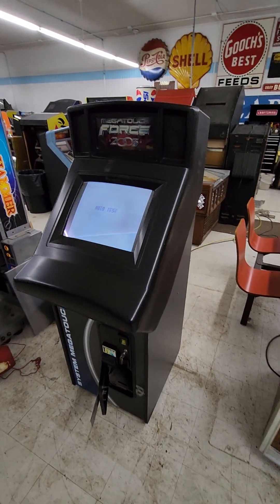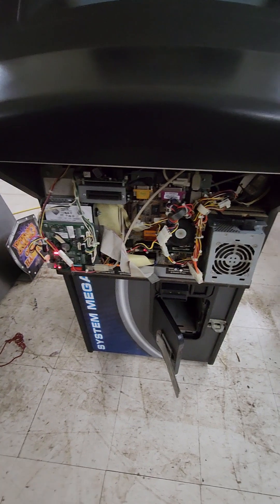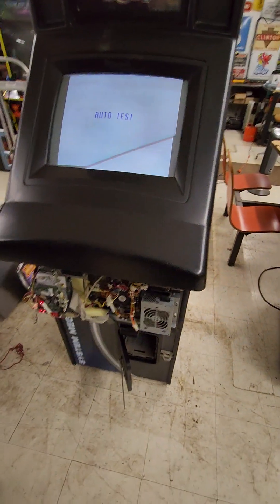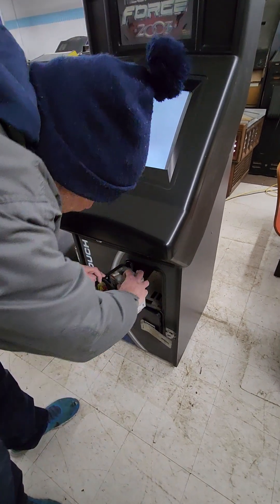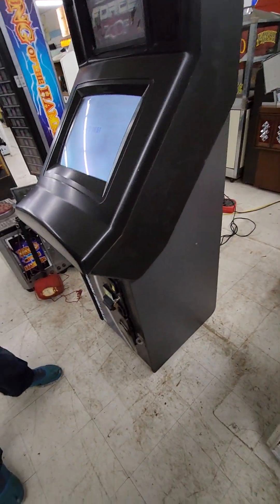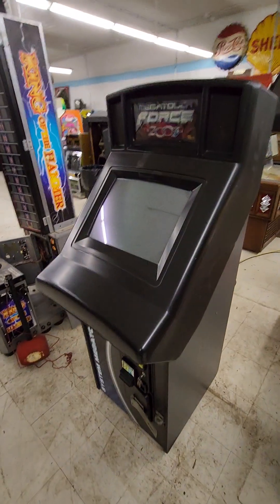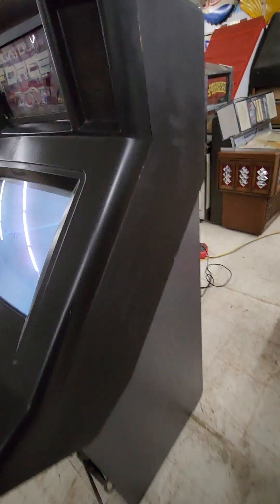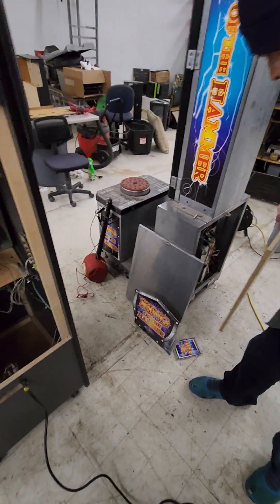HB megatouch upright 2003 project